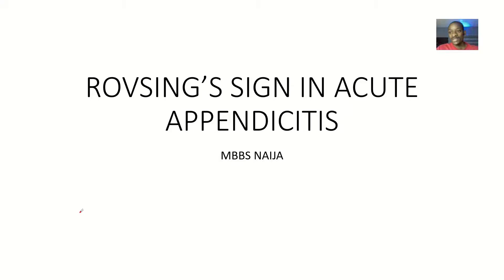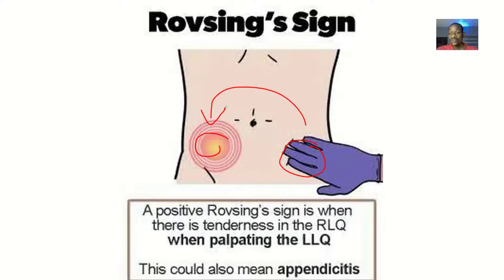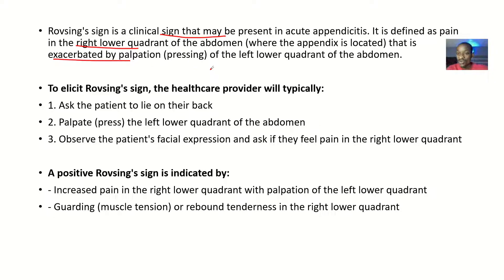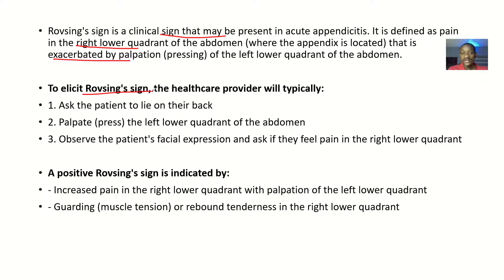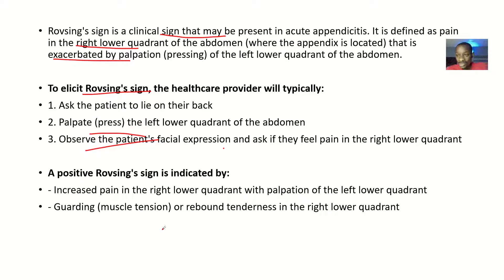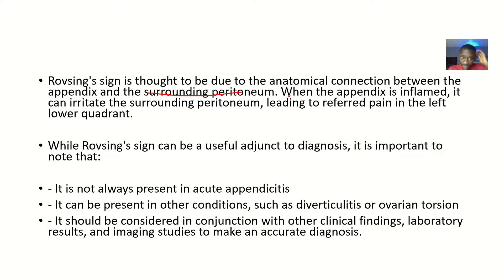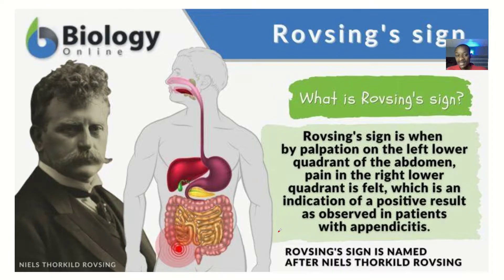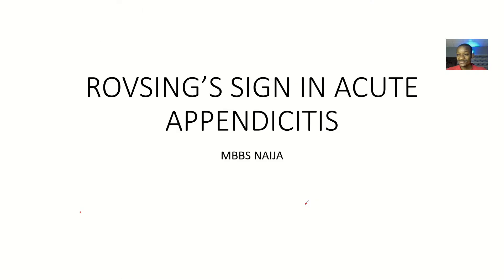Rovsing's Sign in Acute Appendicitis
Rovsing's sign is a clinical sign used to help diagnose acute appendicitis. It involves palpating (feeling with the fingers) the abdomen to elicit tenderness in the right lower quadrant, which is the typical location of the appendix.

To perform Rovsing's sign:

1. Ask the patient to lie supine (on their back) with their abdomen relaxed.
2. Palpate the left lower quadrant of the abdomen with your fingers.
3. Apply gentle pressure and slowly move your fingers towards the right lower quadrant.
4. If the patient experiences increased tenderness or pain in the right lower quadrant as you move your fingers, Rovsing's sign is positive.

A positive Rovsing's sign suggests that the appendix is inflamed and may be causing the patient's symptoms. However, it's essential to note that:

- Rovsing's sign is not specific to appendicitis and can be present in other conditions, such as ovarian torsion or diverticulitis.
- A negative Rovsing's sign does not rule out appendicitis.
- Rovsing's sign should be used in conjunction with other diagnostic tools, such as imaging studies (e.g., CT scan) and laboratory tests (e.g., white blood cell count), to confirm the diagnosis of acute appendicitis.

Remember, if you suspect appendicitis, seek immediate medical attention.